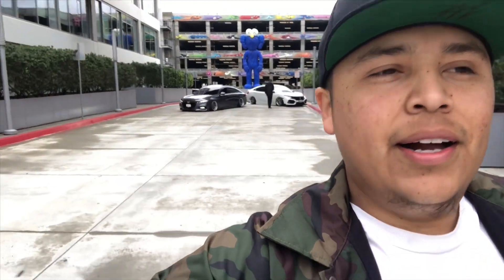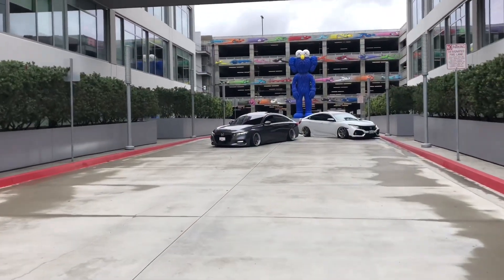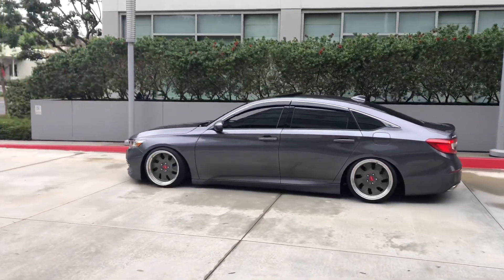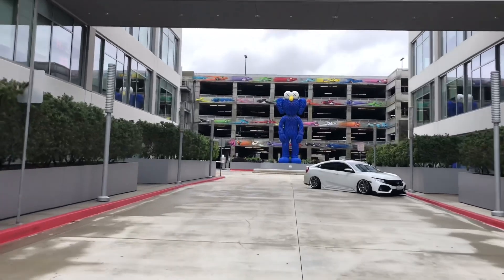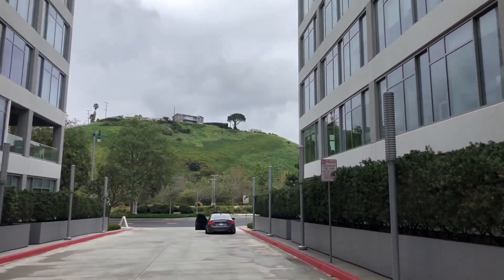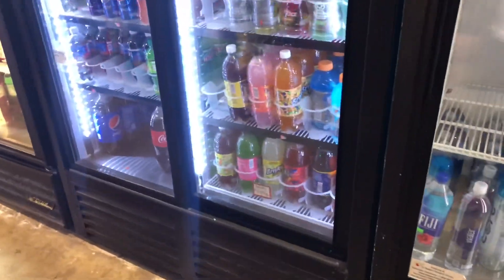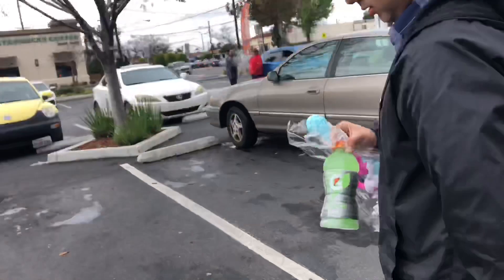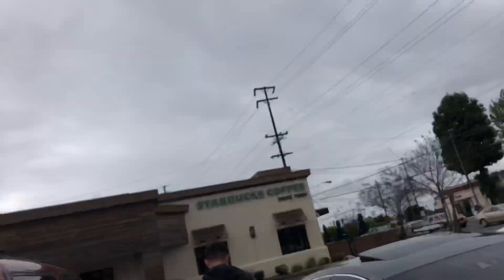Bagged 10th gens and what I think of my new exhaust